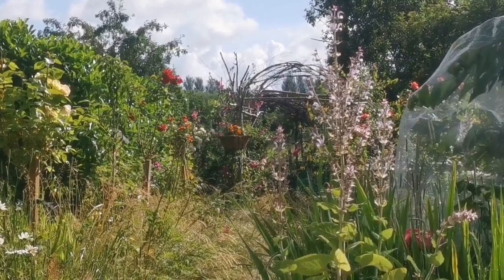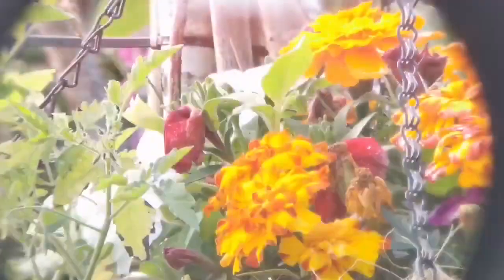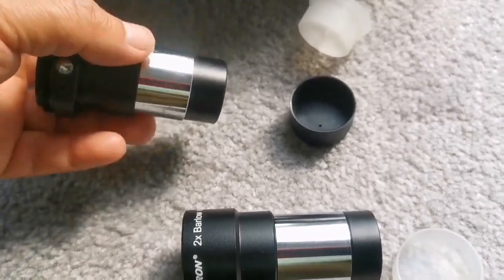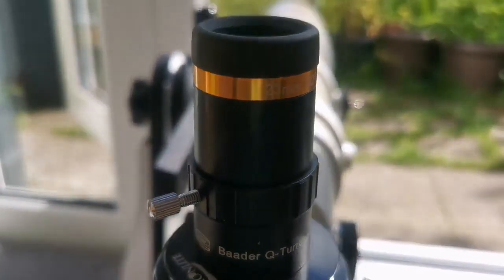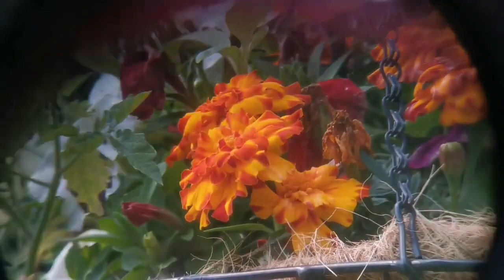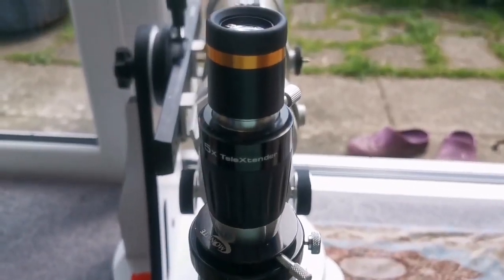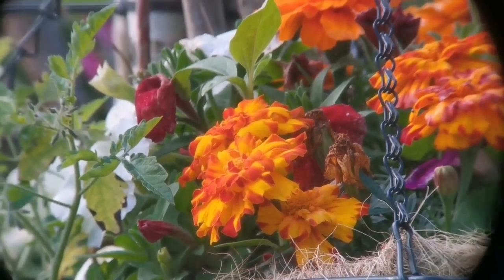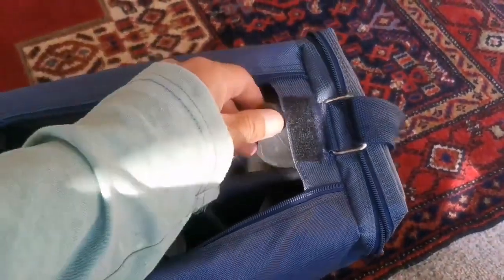Testing 7 Barlow Lenses For Astronomical Telescopes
In making this video I have used these optical instruments :
Skywatcher ED80 Pro Series Apochromatic Refractor Telescope.
Dobsonian mount for Skywatcher 130P.
Moonlite 2"to 1.25" adapter.
Skywatcher 2X Barlow lens.
Meade 3x Telenegative Barlow lens.
Celestron 2X Barlow lens.
Baader 2.25X Barlow lens.
Meade 5X TeleExtender Barlow lens.
Celestron Ultima Series SV 2X Barlow lens.
Moonfish 2" ED 2X Barlow lens.
SVBony Aspheric 23mm 62 degrees eyepiece.